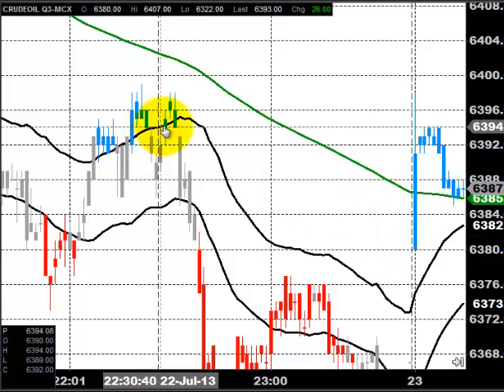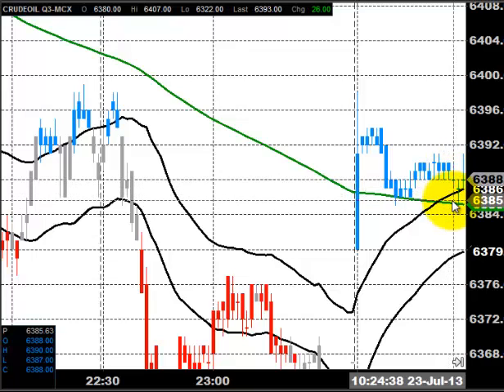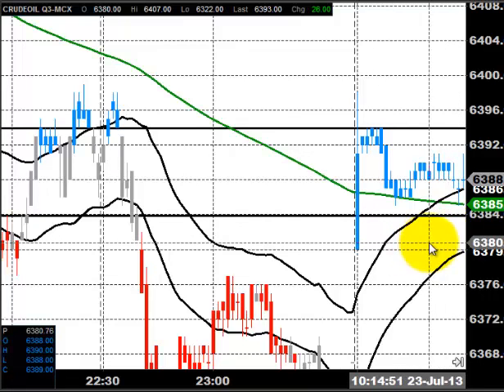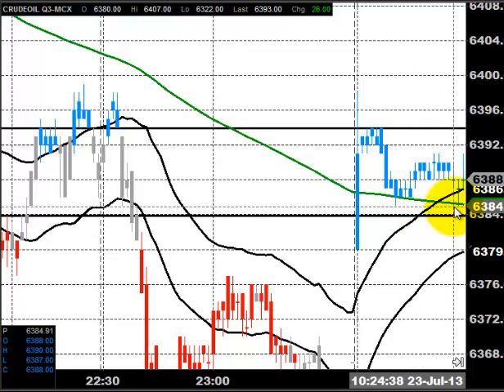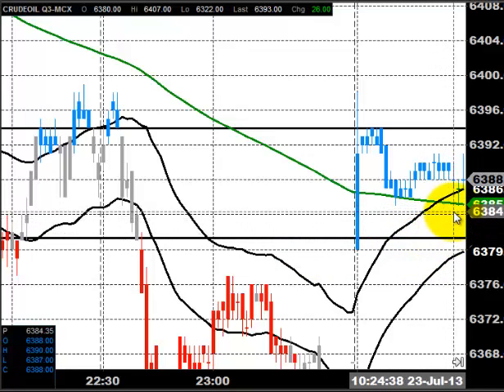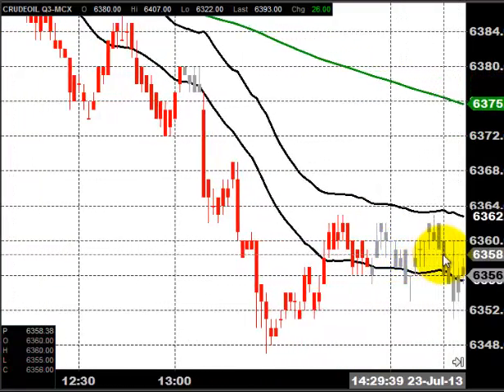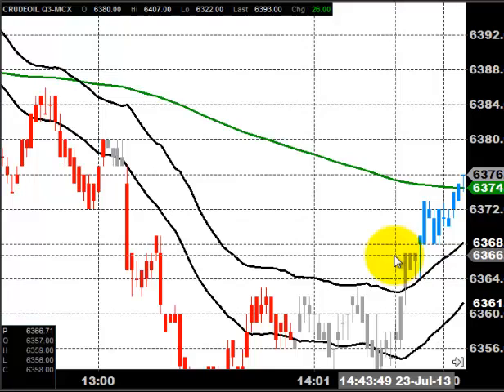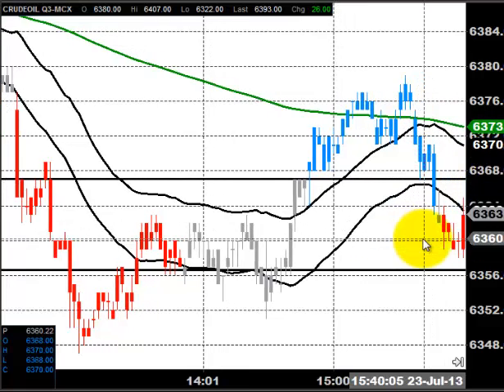MCX CRUDE OIL DAY TRADING STRATEGY JULY 24 2013 CHENNAI TAMIL NADU INDIA